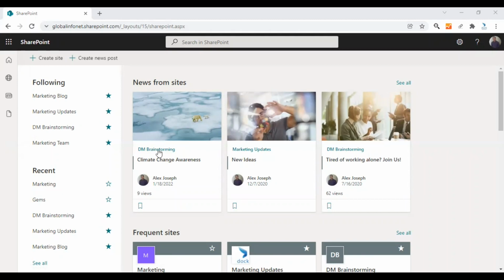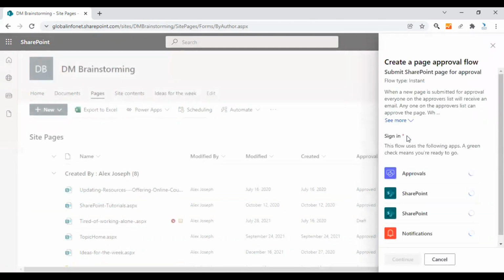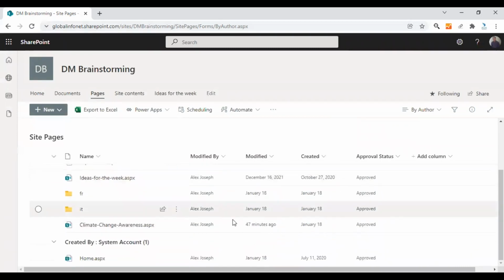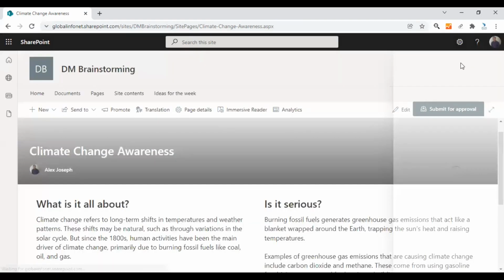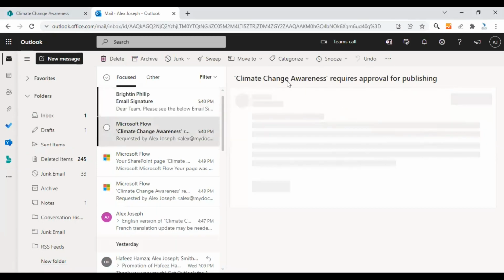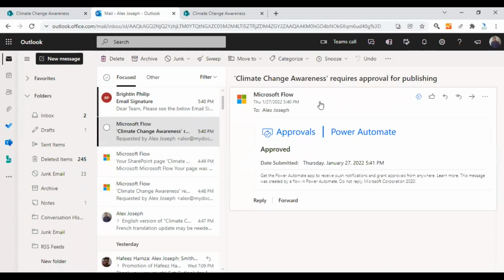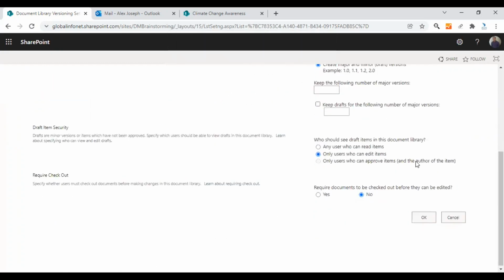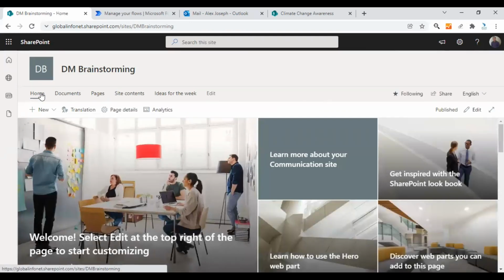How to Configure Page Approvals for a SharePoint Site - Tutorial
Learn how to set up a content approval flow for your SharePoint site.